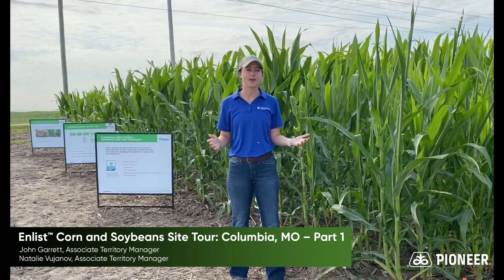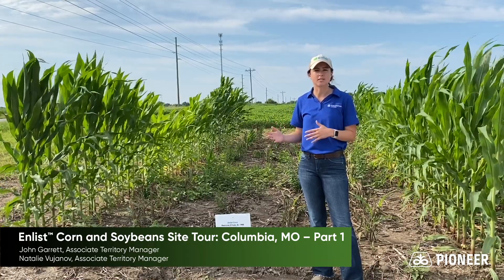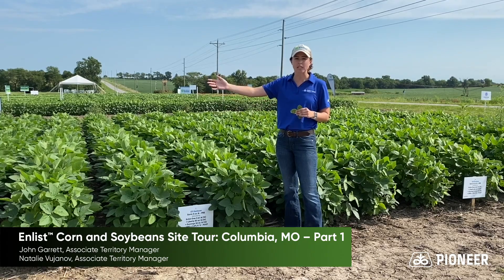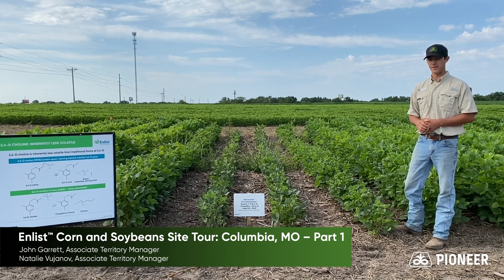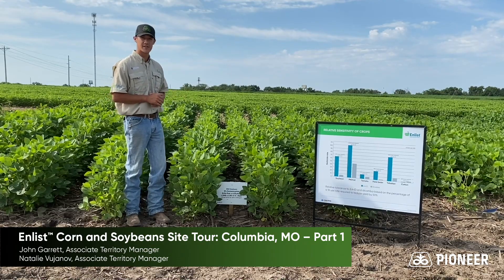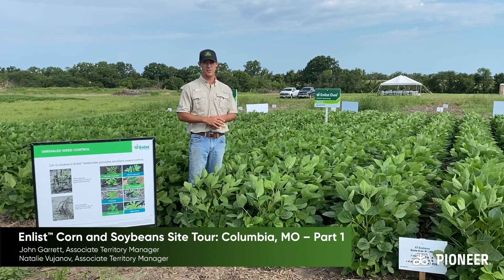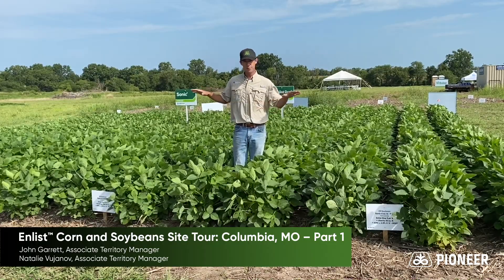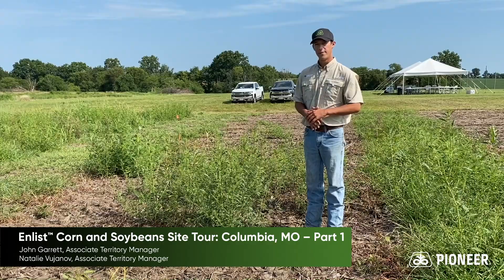Enlist™ Corn and Soybeans Site Tour: Columbia Missouri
In this video, Associate Territory Managers John Garrett and Natalie Vujanov provide a tour of an Enlist technology site in Columbia, MO. In this site is a sneak peak at Enlist corn, which is in development at sites around the country, giving the product a safe burndown option with tolerances to 2,4-D choline and other herbicides. In this plot, Enlist corn is being tested in a few different ways: replant situations, volunteer corn, and others. Additionally, in this plot are Enlist ® E3 soybeans. Pioneer® brand soybeans with the Enlist E3® trait provide tolerance to 2,4-D choline plus glufosinate and glyphosate to help control your toughest weeds. This plot also has off-target movement and tank contamination demonstrations, showing the advantages of the Enlist™ weed control system, which soybeans are naturally more tolerant of. John and Natalie walk you through different treatments of the Enlist™ weed control system, showing the flexibility of the system to be customized to your specific operation’s needs.